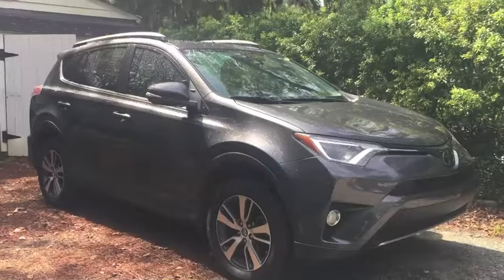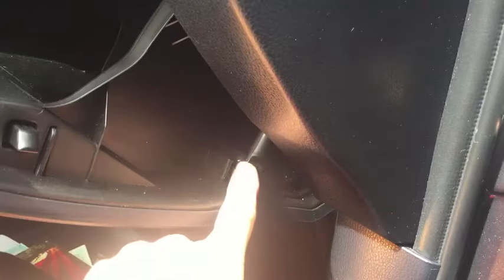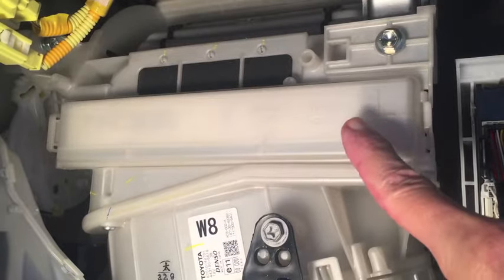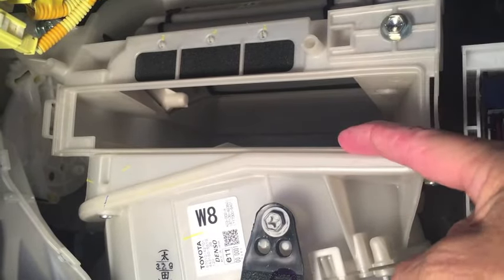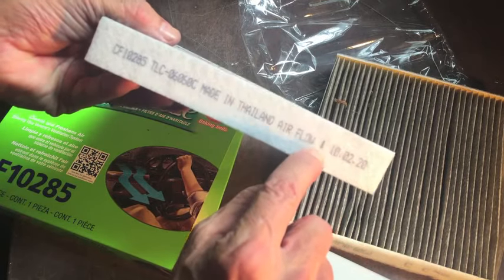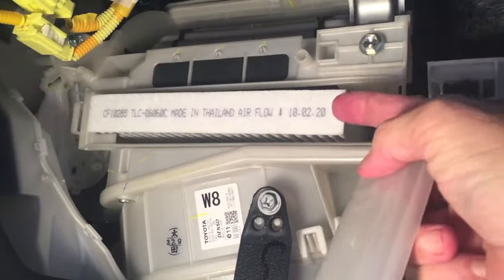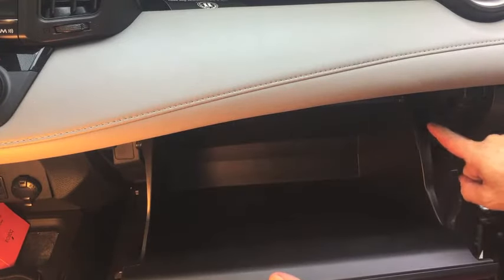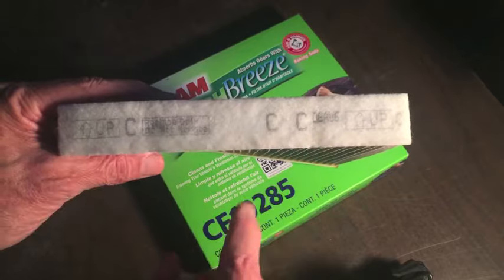2014-2018 RAV4 Cabin Air Filter - Arrow Up/Down??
2018 Toyota RAV4 cabin air filter replacement.. Arrow on filter may refer to filter position or air flow direction..